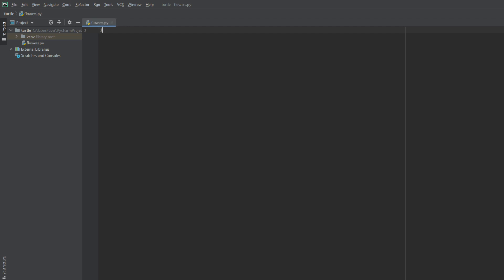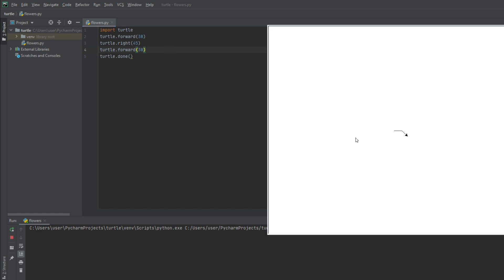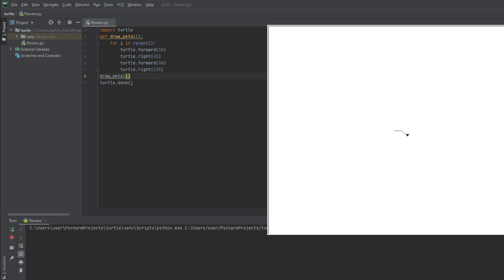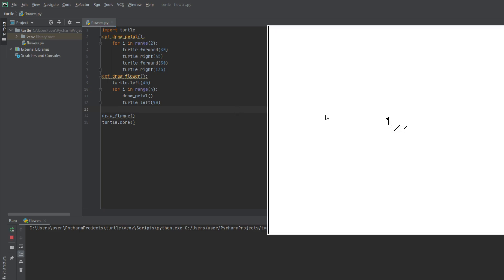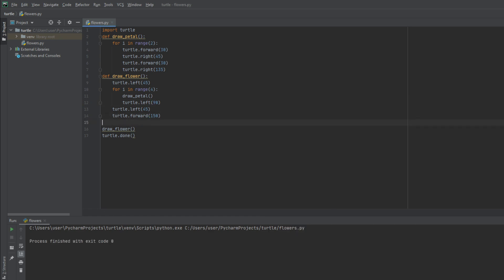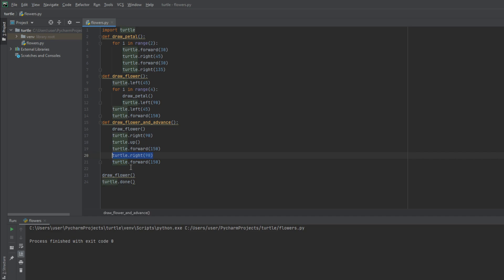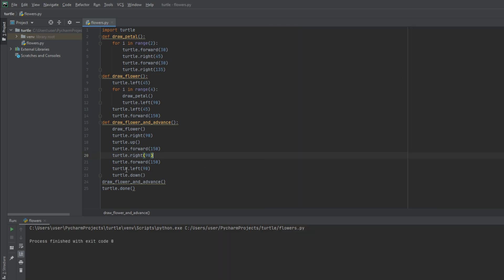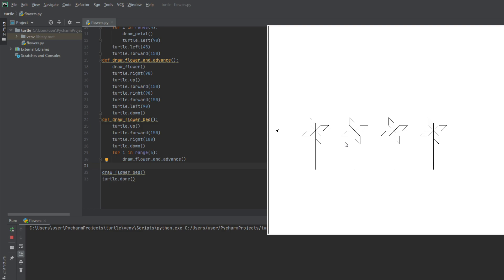Cool python programs 1- flower garden (using turtle)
in this video we create a flower garden using the turtle library in python